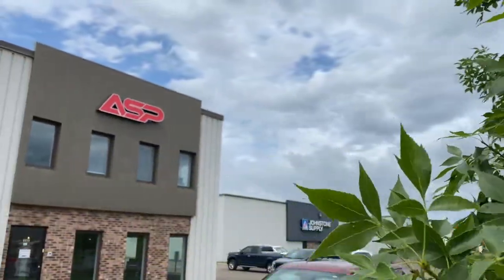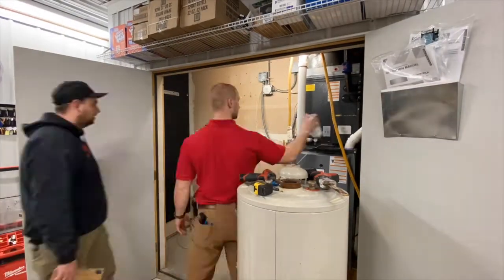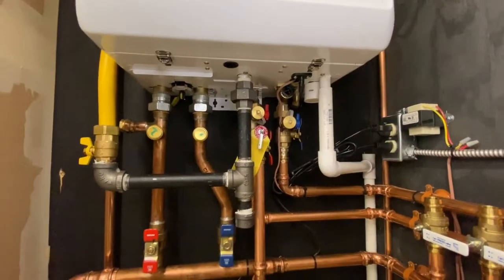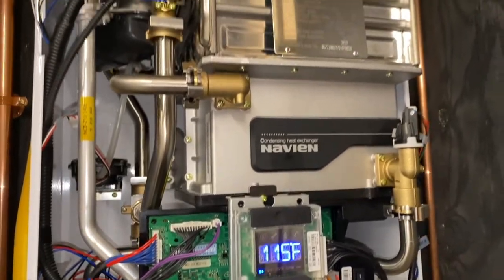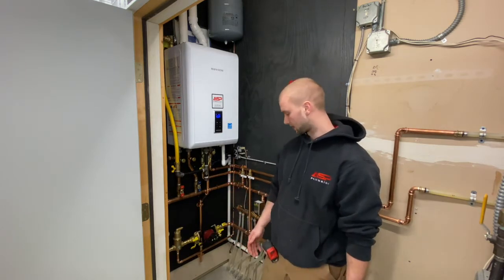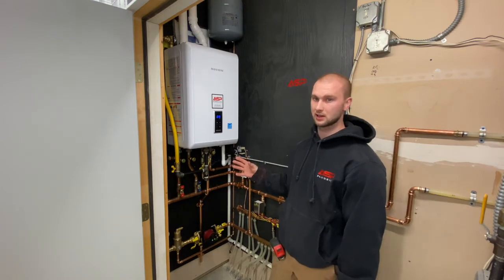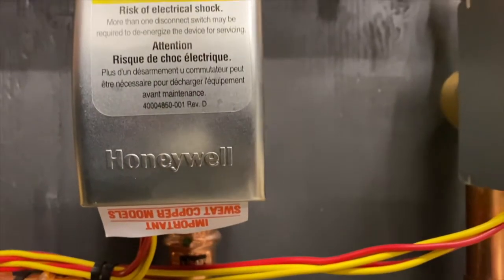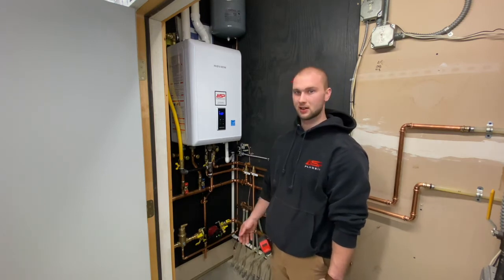How to Choose a new Boiler - High Efficiency Combi Boiler VS Old Atmospheric Boiler/Water Heater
What's the difference between an old 80% efficient atmospheric boiler with auxiliary water heater and the newest condensing combination technology?  How to choose a new boiler.